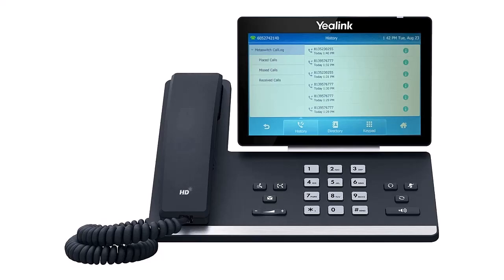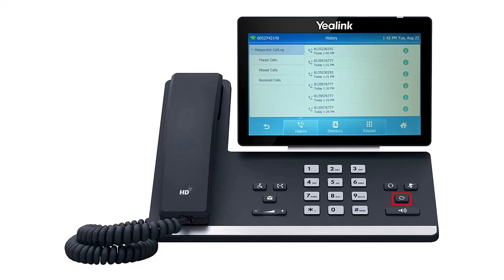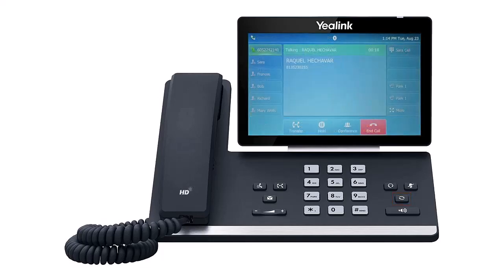How to Access Your Call History and Redial – Yealink T54W/T57W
This tutorial shows you how to access your call history list and redial numbers from that list on your Yealink T54W or T57W model.